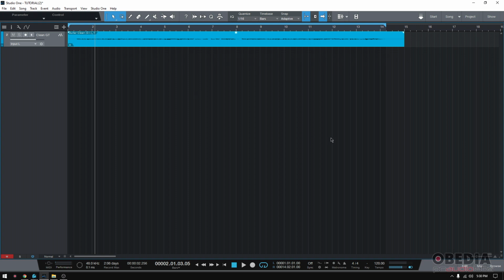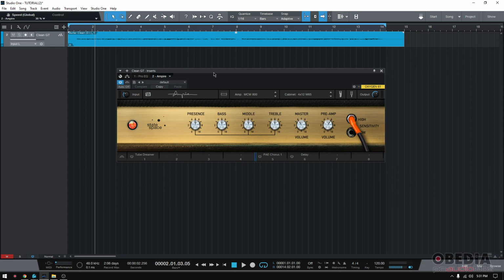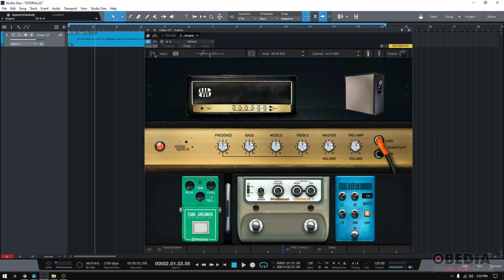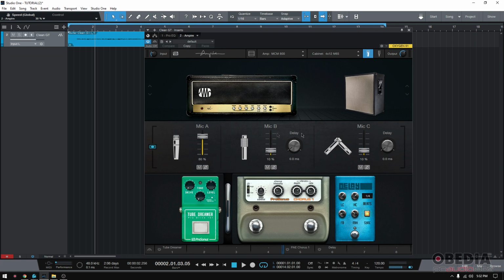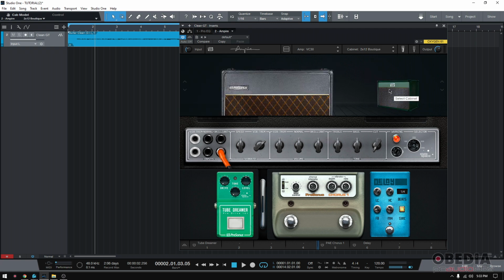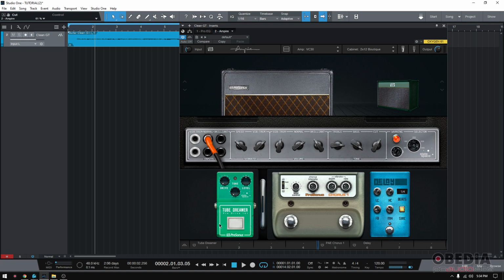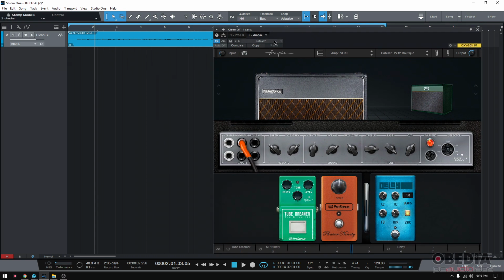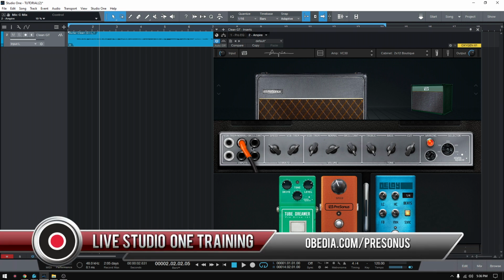PreSonus Studio One: Ampire Overview -- OBEDIA Digital Audio Training & Tech Support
In this video, OBEDIA shows you how to use the Ampire Digital Guitar Amplifier simulator in PreSonus Studio One. Ampire is a great way to record and produce guitar tracks in PreSonus Studio One.

We teach Studio One online, at your pace, in real time. We've been in the business for 15 years, and our students learn how to produce music faster, and with more accuracy, than simply watching videos or reading tutorials. We teach Avid Pro Tools, but we also teach all major pro audio hardware and software. We can help you make more music.